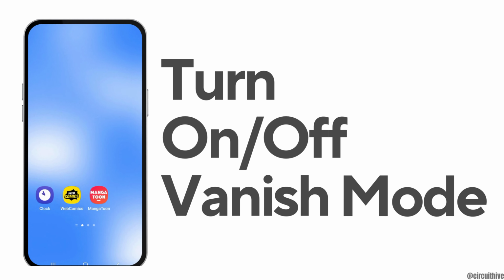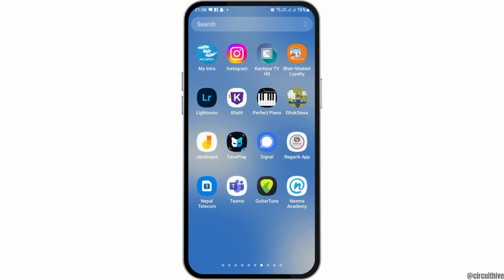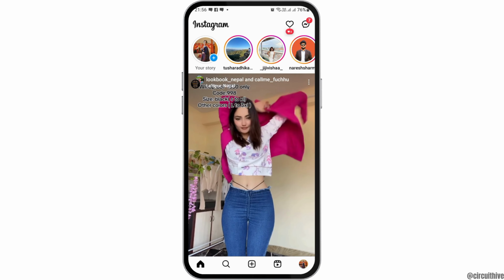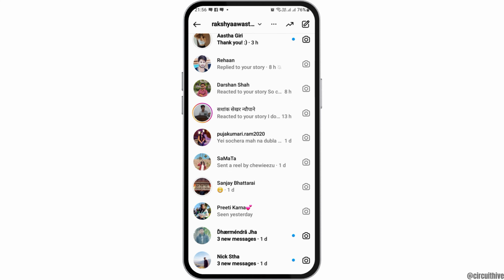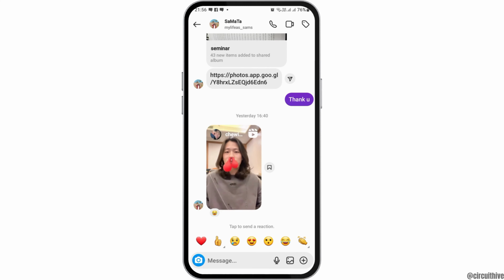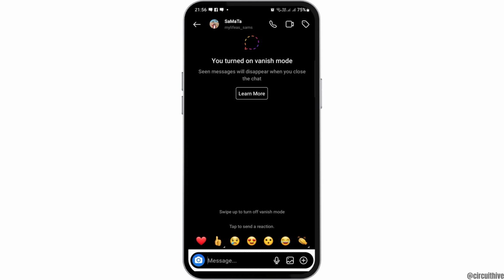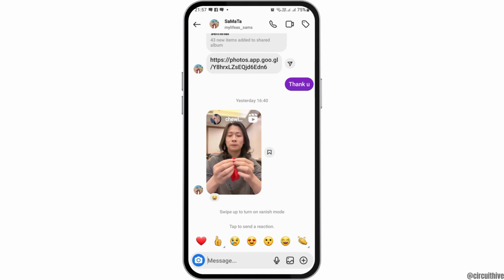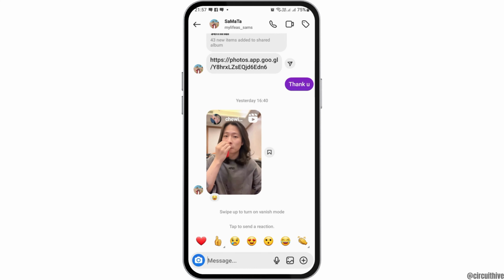How to Turn Off Vanish Mode on Instagram (Step-by-Step Guide)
Curious about how to disable or turn off Vanish Mode on Instagram? You're in the right place! In this comprehensive tutorial, we'll guide you through the step-by-step process of turning off Vanish Mode on Instagram, ensuring you can control your messaging experience and prevent accidental disappearance of messages.

In this tutorial:
0:00 - Introduction
0:05 - How to Turn Off or Turn On Vanish Mode on Instagram (Step-by-Step Guide)

Join us as we demonstrate how to disable or Enable Vanish Mode on Instagram with easy-to-follow steps. Whether you're using the Instagram app on iOS or Android, we've got you covered! From accessing chat settings to toggling off Vanish Mode, we'll cover everything you need to know to regain control of your messages.

Get ready to manage your messaging experience on Instagram with confidence by watching our comprehensive tutorial today!